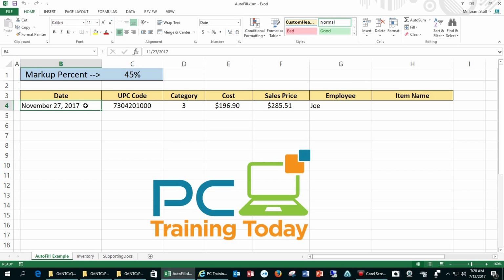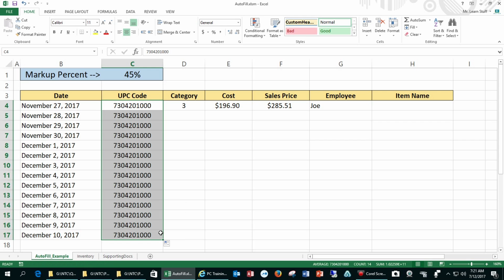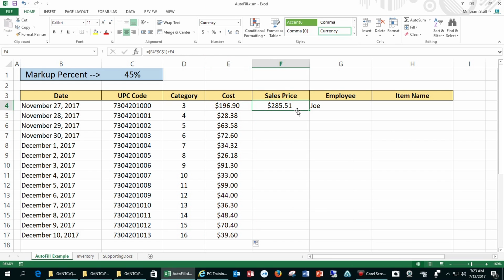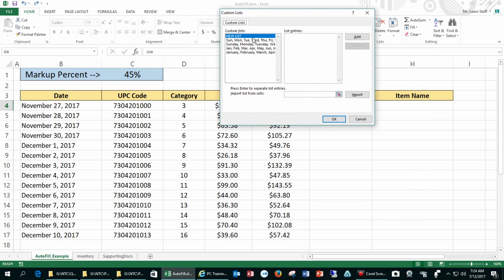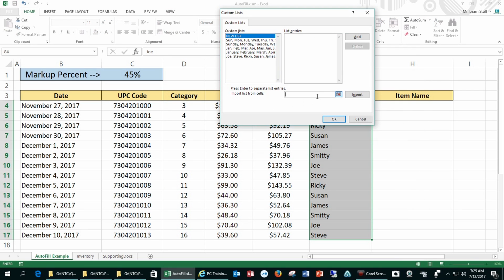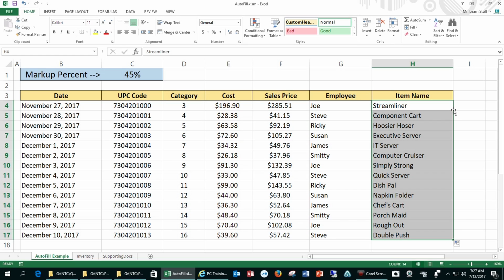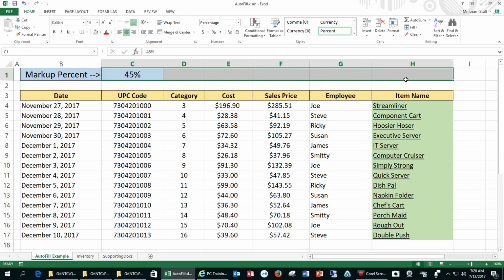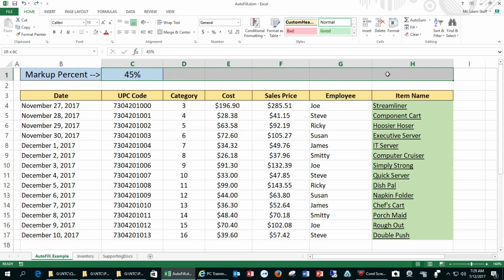How to use Microsoft Excel Autofill Feature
Autofill is a handy tool that can save you lots of time when used properly.   Autofill can be a great assist in entering formulas, numbers, and even formatting.   You can even build Custom Lists in EXCEL which can then be used with the Autofill feature.